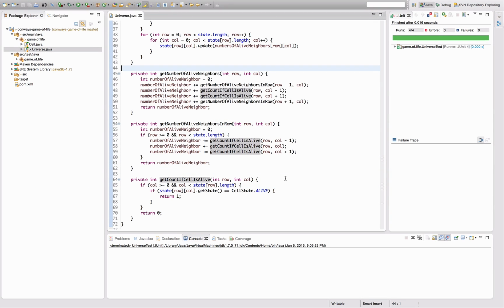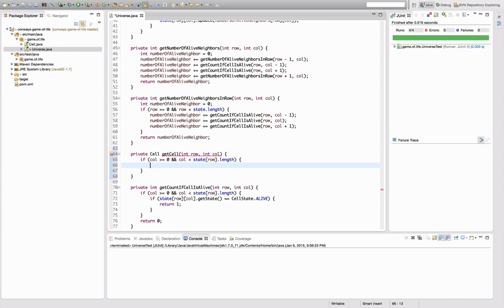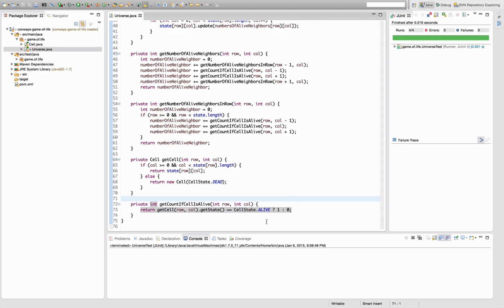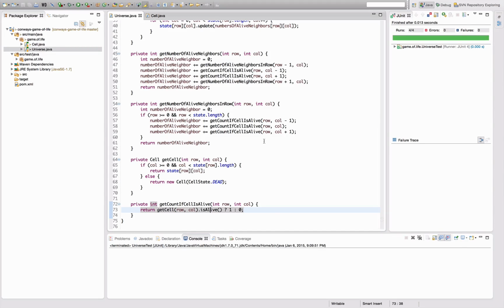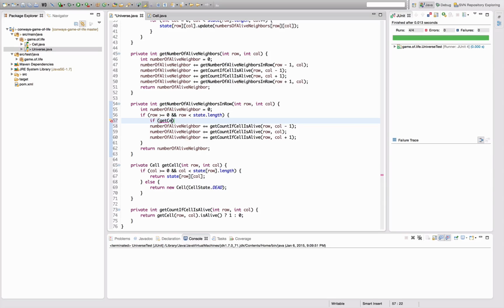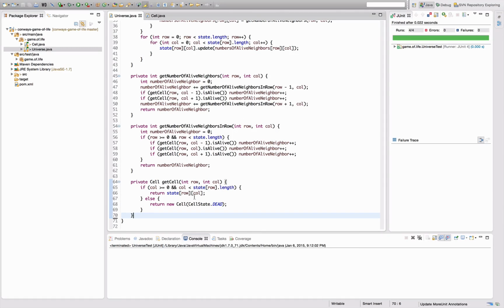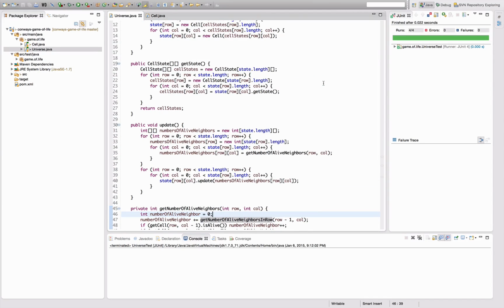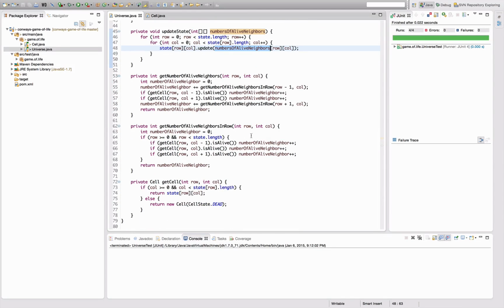[LD] Conway's Game of Life #8 - Boyscout Rule - Part 2 | Let's Develop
If I look at old code of mine and I struggle to understand it, I know it's time for a refactoring. Clean up the campground. This is the second part of me doing this.